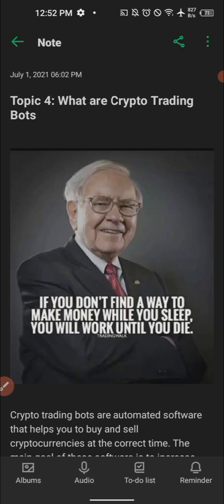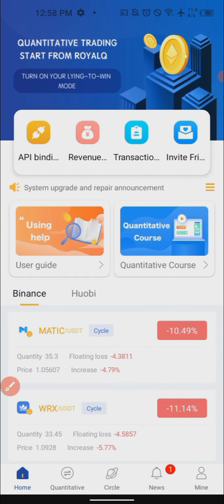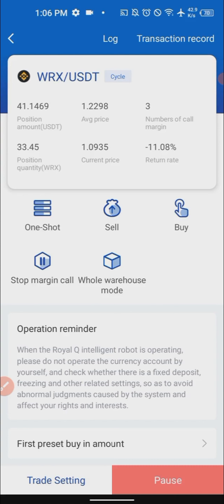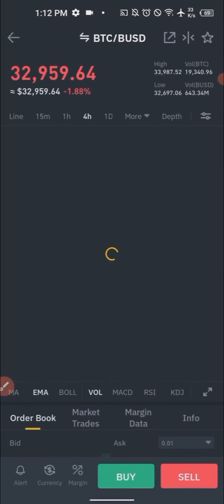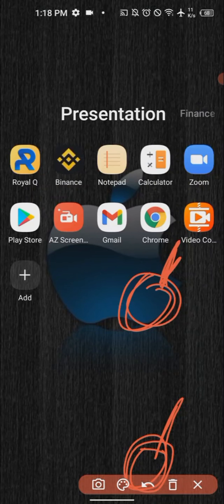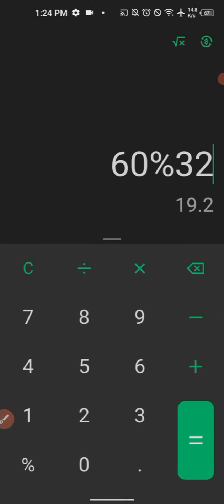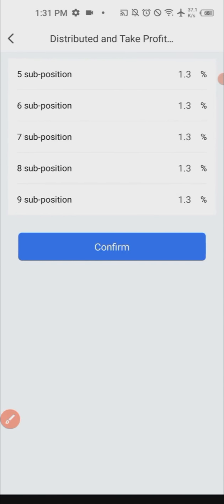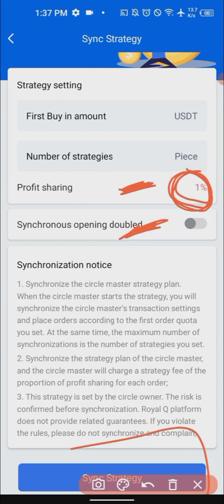Topic 3 What is a Crypto Bot & How to use Royal Q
Create Your Royal Q Account

ROYAL Q MADE EASY

Topics